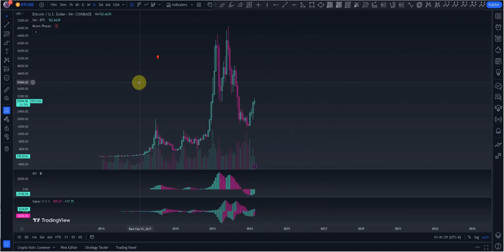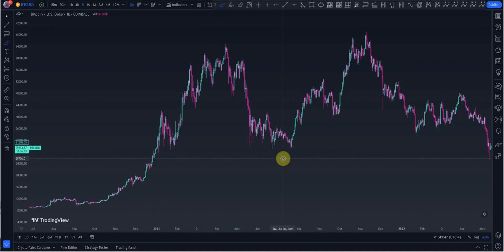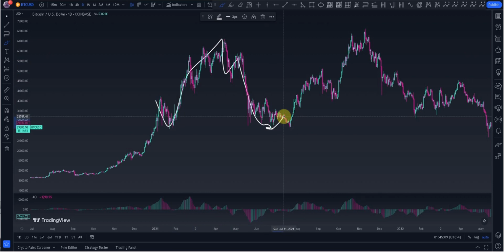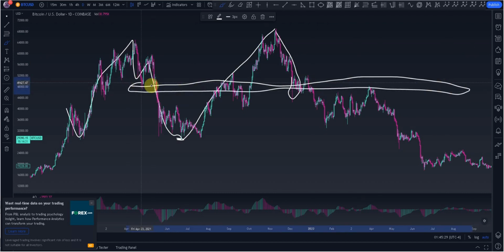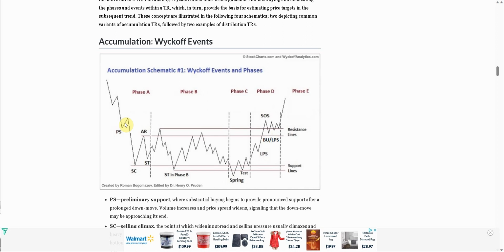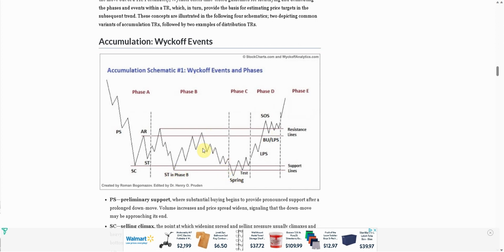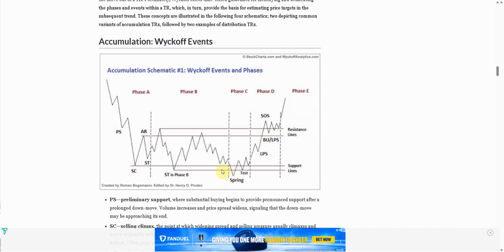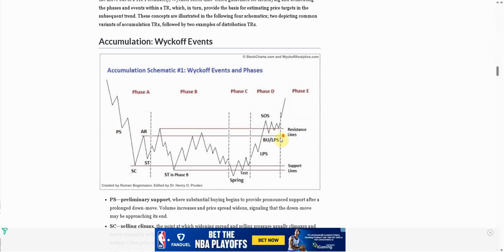Wyckoff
supply and demand AKA accumulation and distribution phases